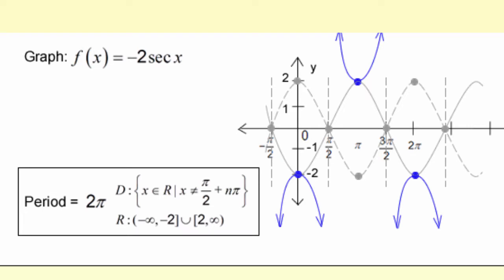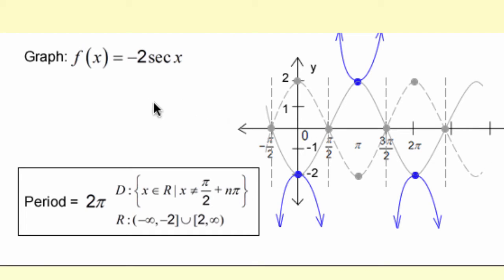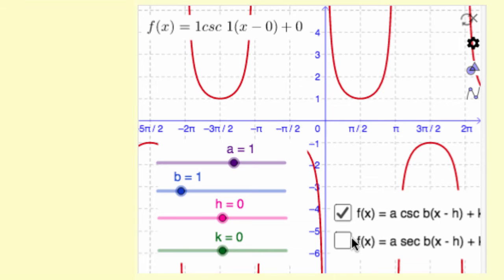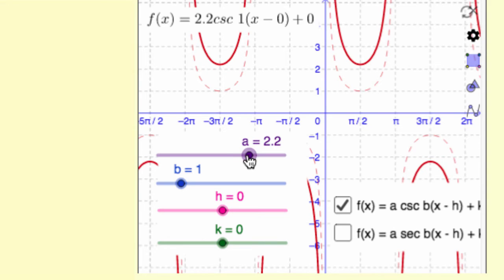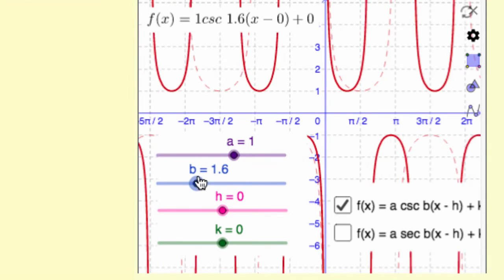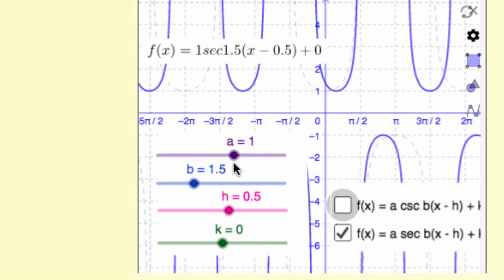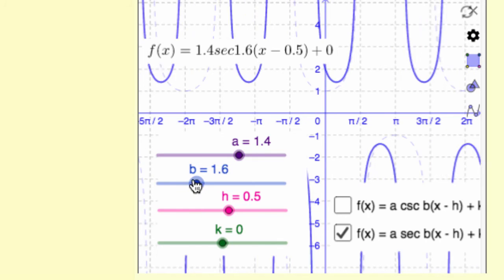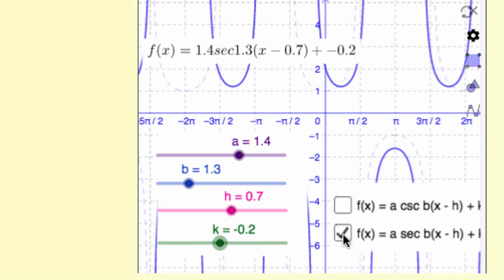Big Picture Transforming Secant and Cosecant